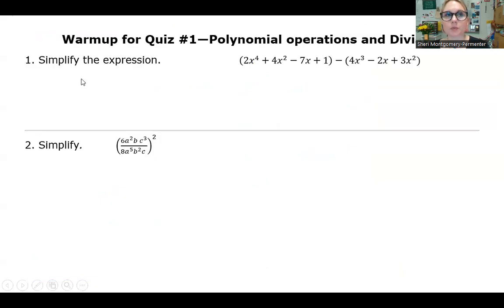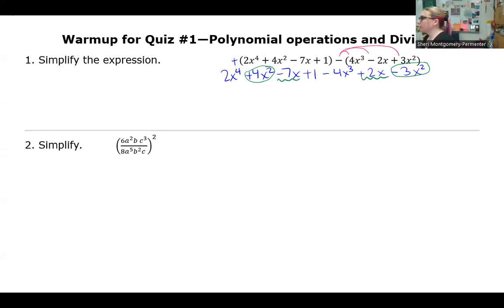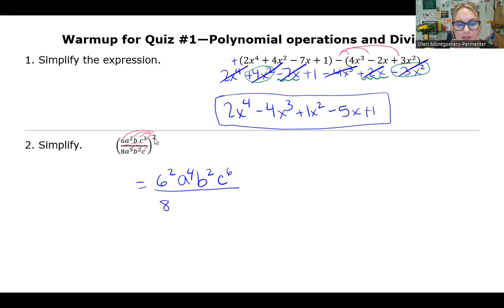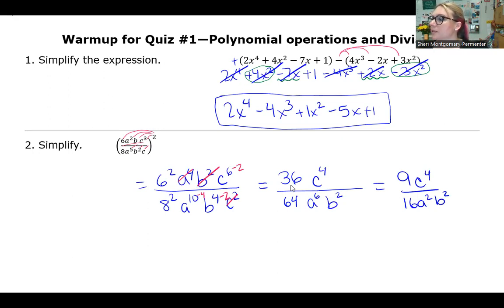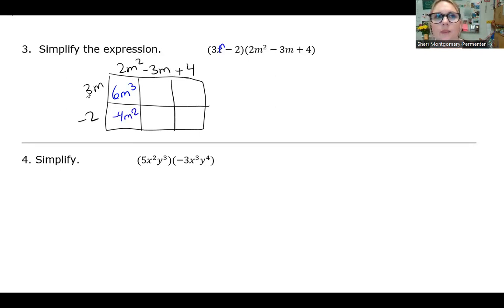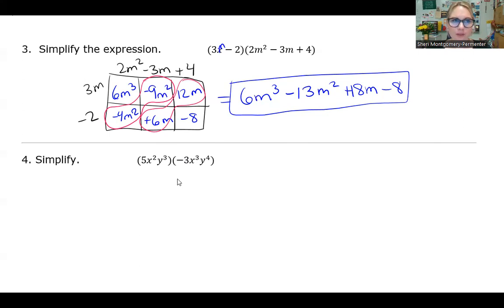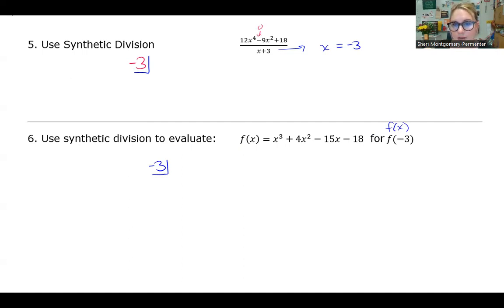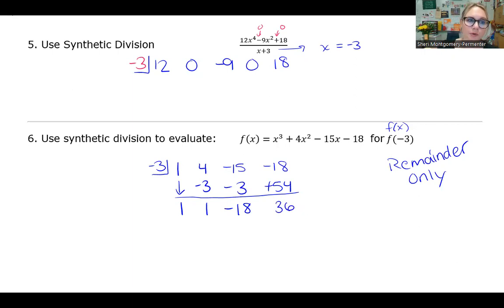Warmup #6 Polynomial Operations and Division